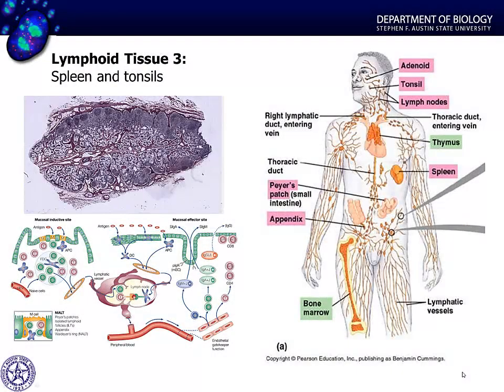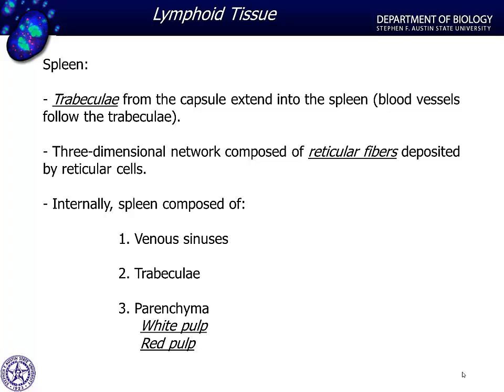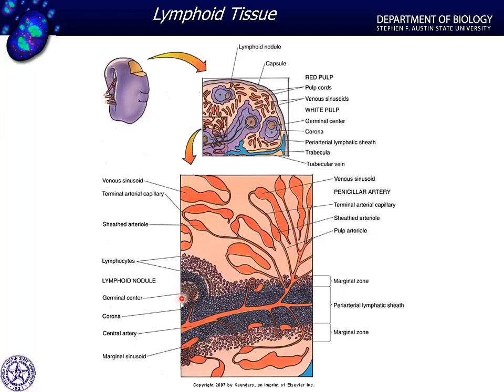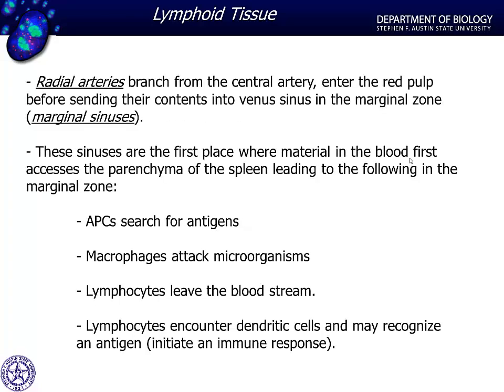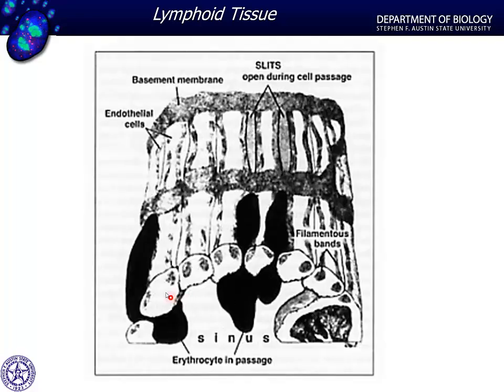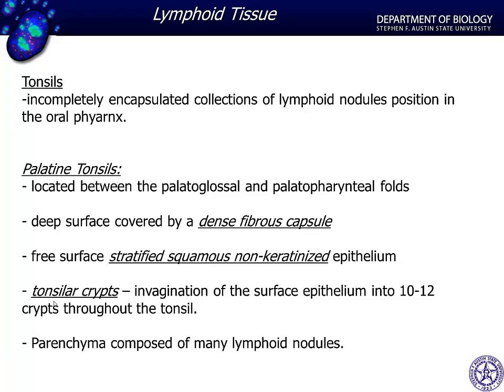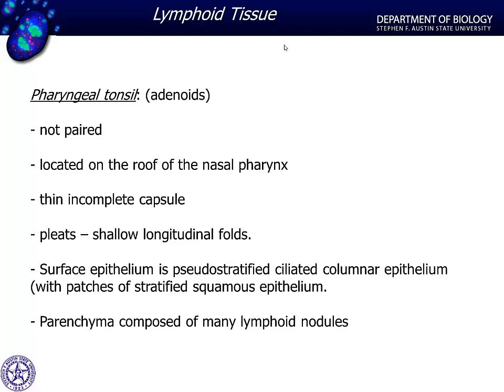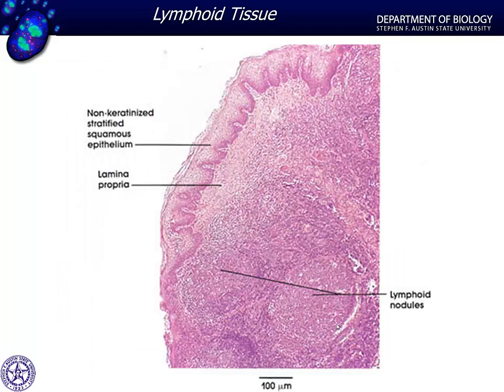lymphoid3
BIOL 445 - Lymphoid 3